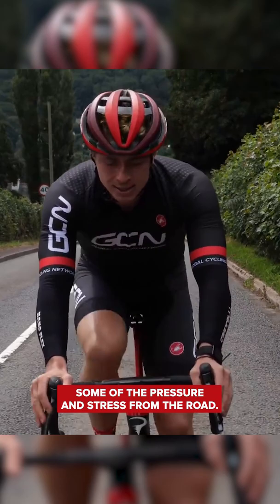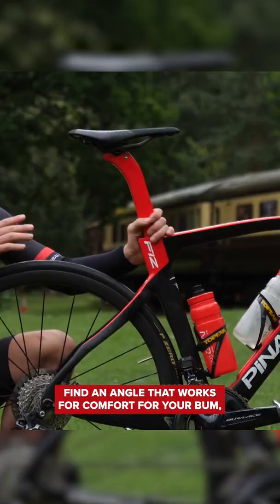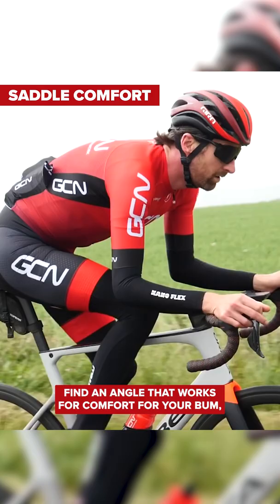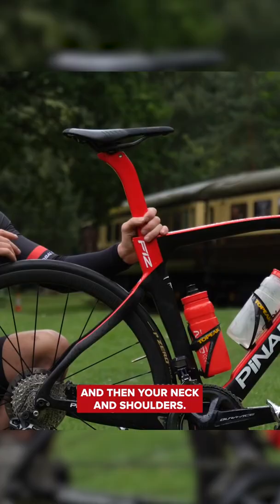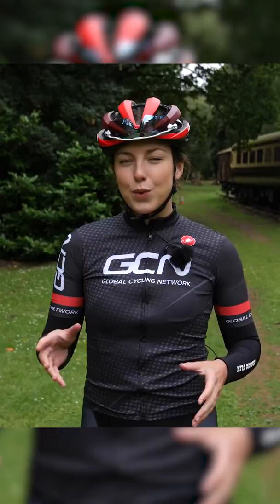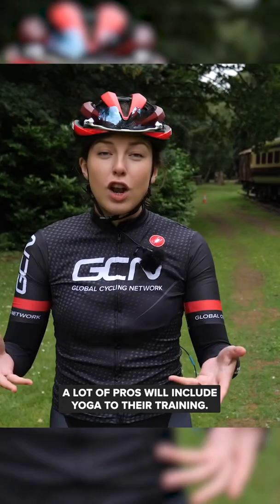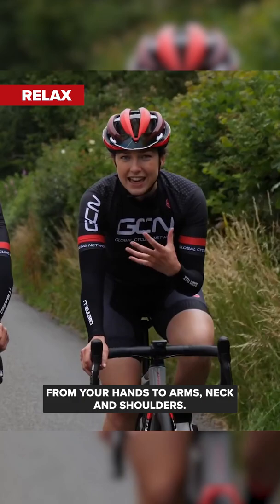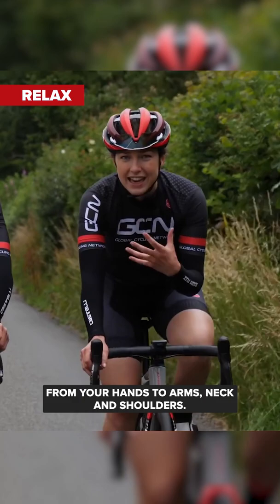Avoid Sore Shoulders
Manon and Hank show you their top tips for avoiding sore shoulders.